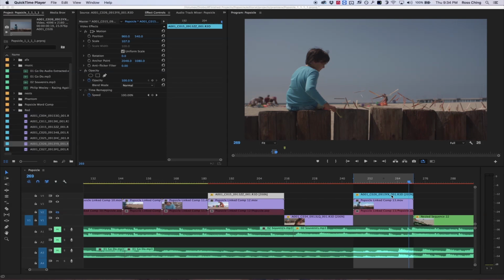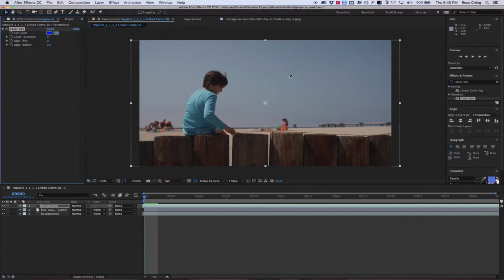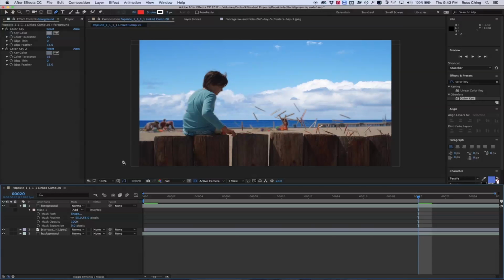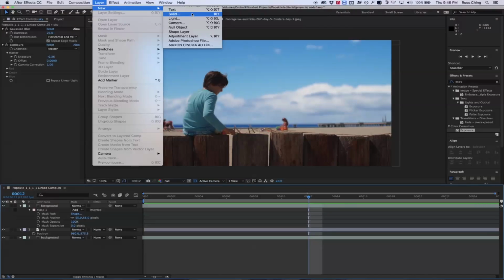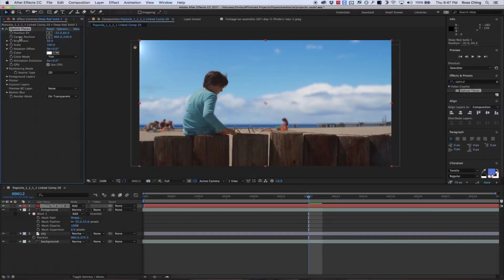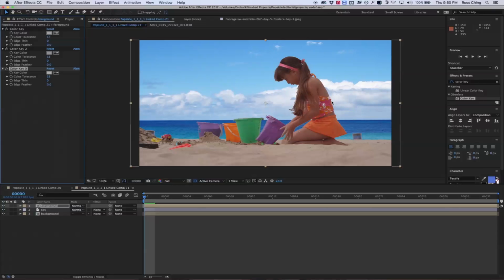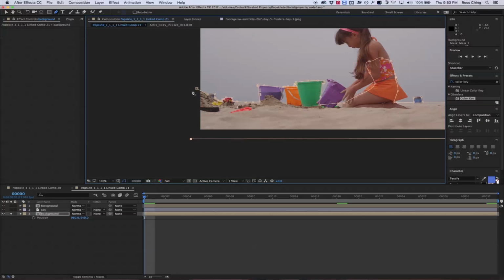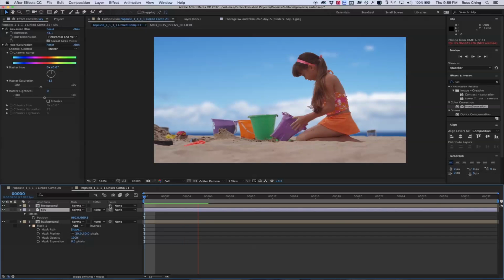Background Replacement After Effects J-Pops Commercial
Learn more about editing J-Pops.

Stay in touch on Facebook or Twitter.